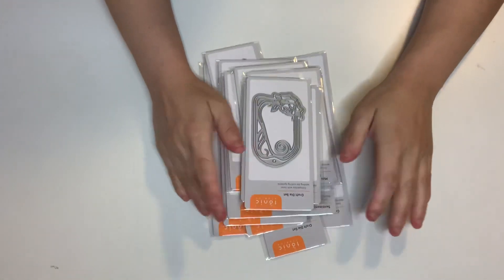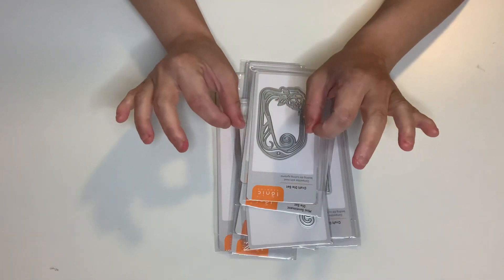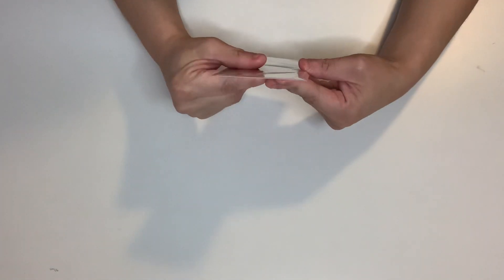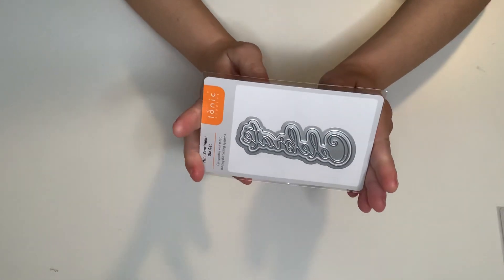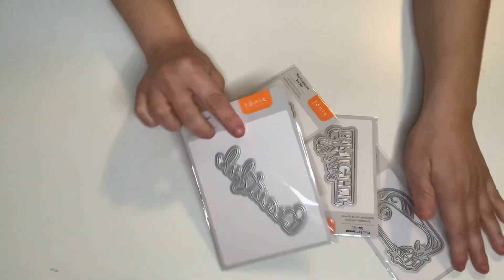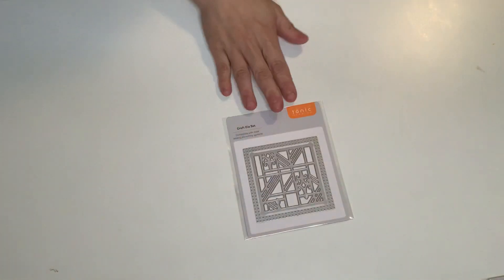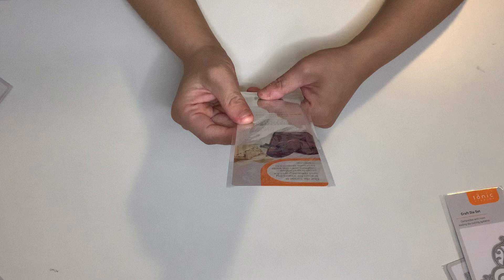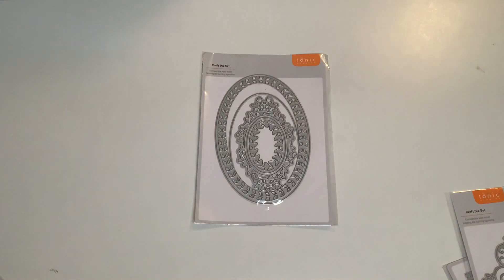VR & TONIC STUDIOS MYSTERY BUNDLE HAUL 😘